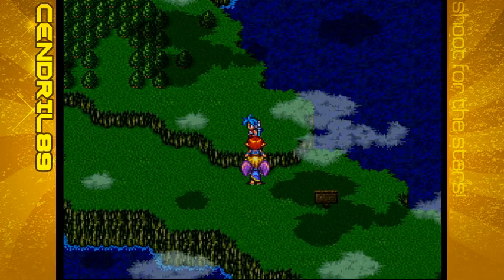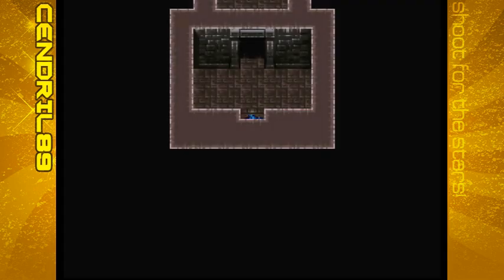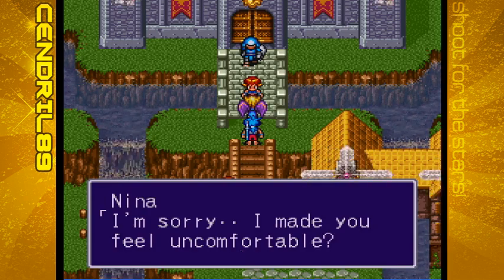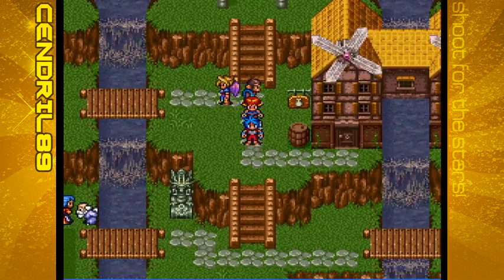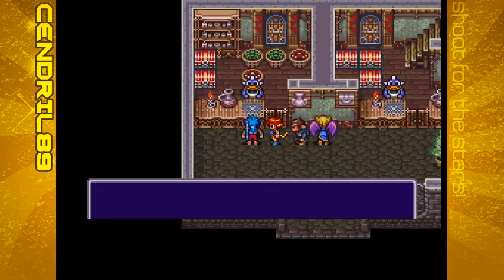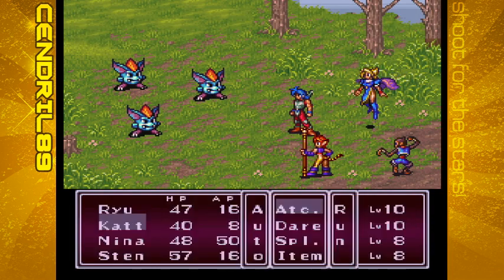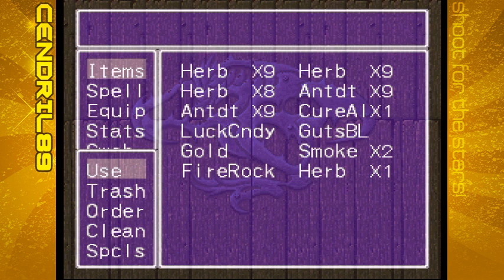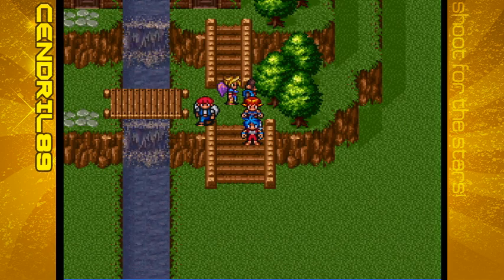Let's Play Breath of Fire 2 - Ep.7: Black Wings Blues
In this episode, we will head to Windia! This is going to be fun...the key is to actually get there before dying. This sounds simple but your party is lacking a very important person: a healer. Nina is also a pure spellcaster. What I mean is that her physical defense is very low and she can't take hits. All of this plays against you.